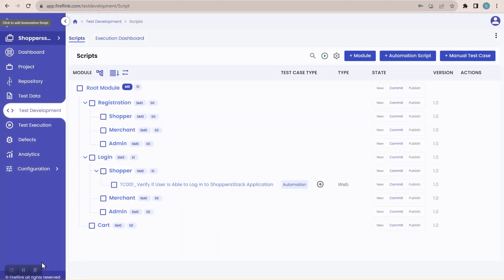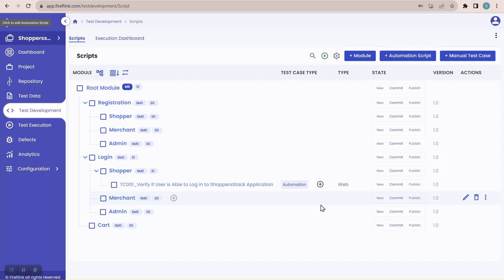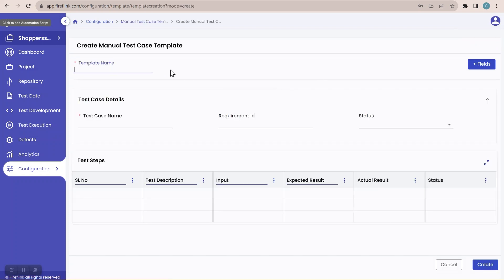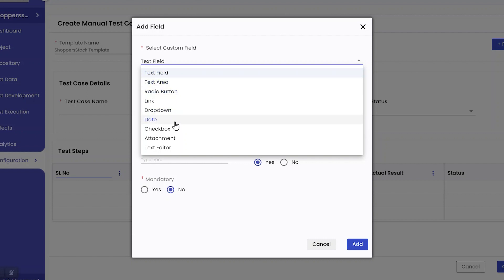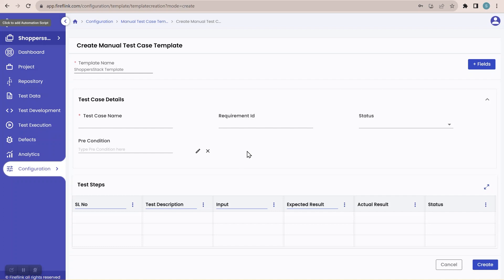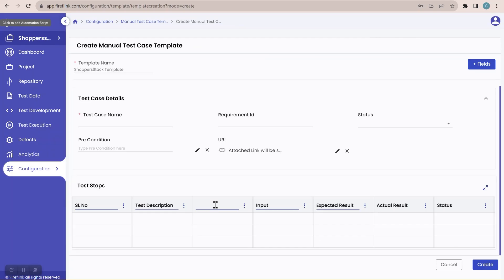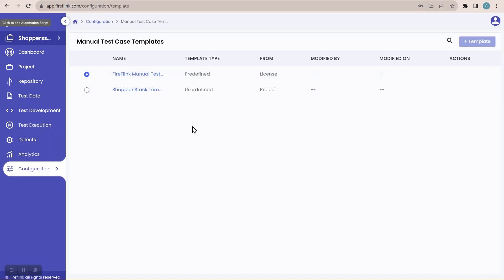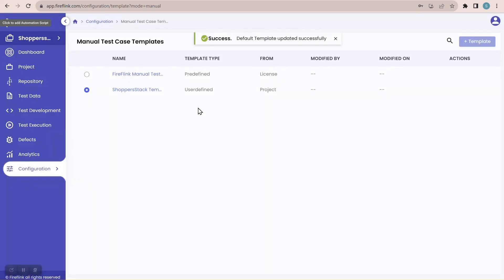Manual Test Case Management within FireFlink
FireFlink is a scriptless test automation tool that comes packed with modern solutions to the most painstaking aspects of traditional test automation. With this platform, anyone can easily automate testing without the need for scripting technologies. The tool uses NLP techniques to make writing precise code that adheres to automation standards an easy task. FireFlink software can automate web applications, mobile apps, and enterprise applications like MS Dynamics 365, SalesForce, and PeopleSoft. Additionally, it can automate APIs as well. Having tried test automation on other popular tools, I can confidently say that FireFlink has the potential to revolutionize the testing industry.
🚀Follow my series as I explore the various sections of the platform.🚀